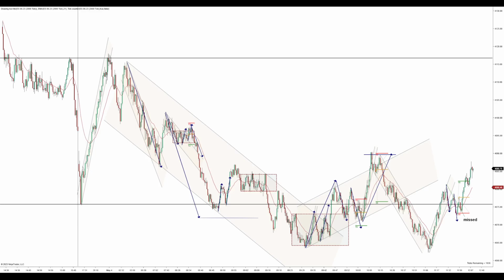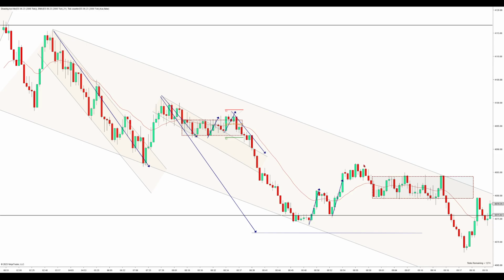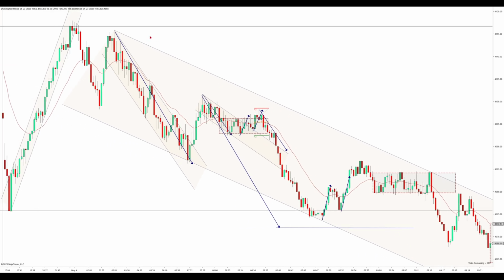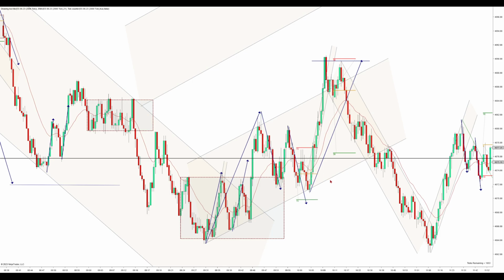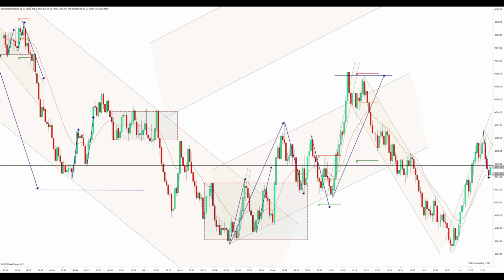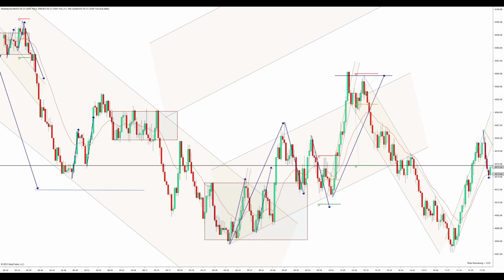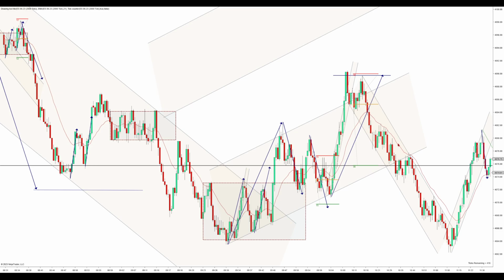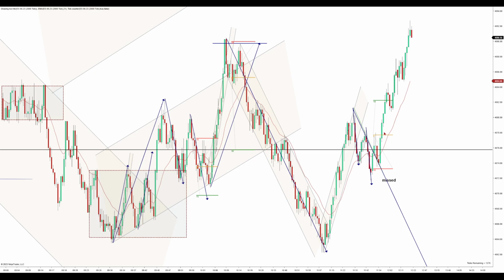ES Futures Price Action Day Trading May, 4 | E-Mini Technical Analysis